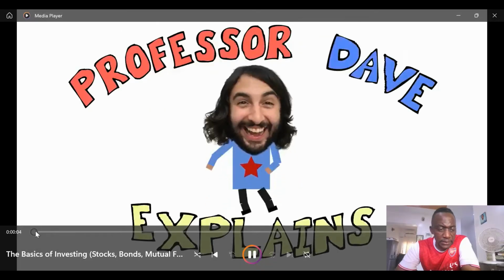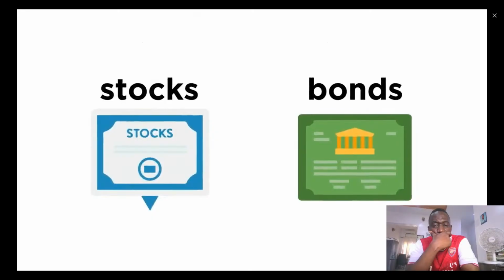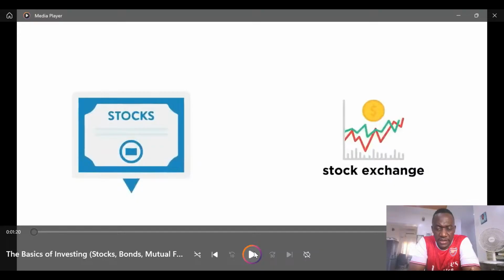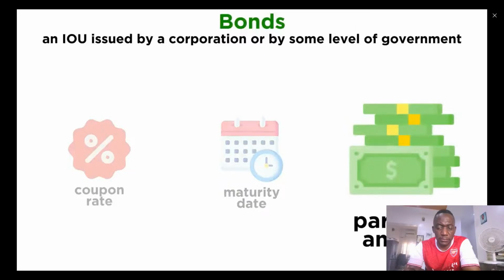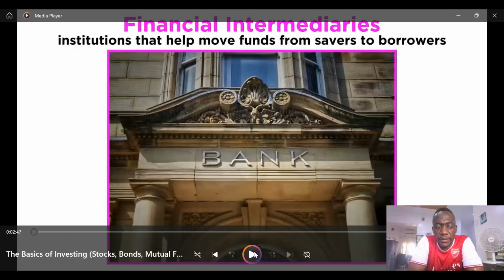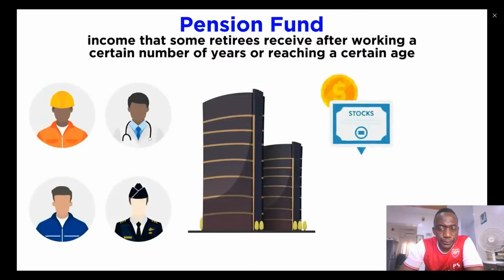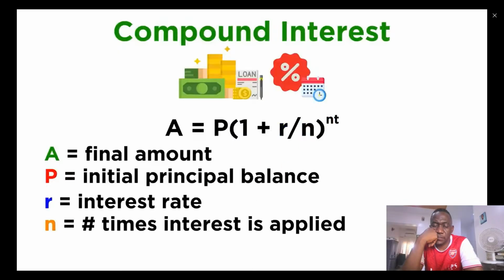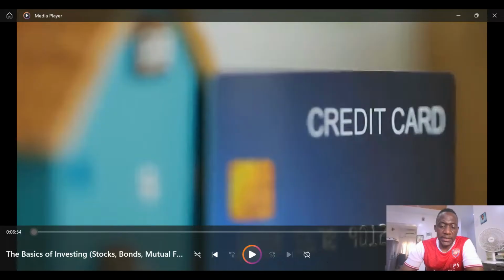The Basics of Investing (Stocks, Bonds, Mutual Funds, and Types of Interest)